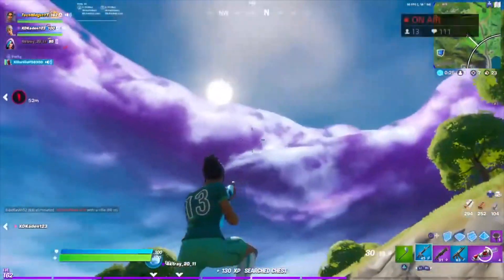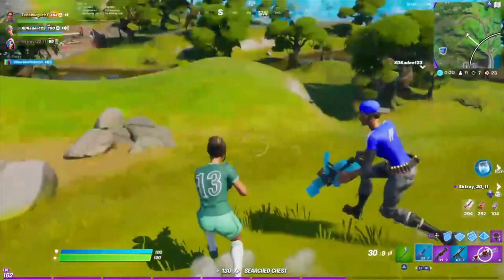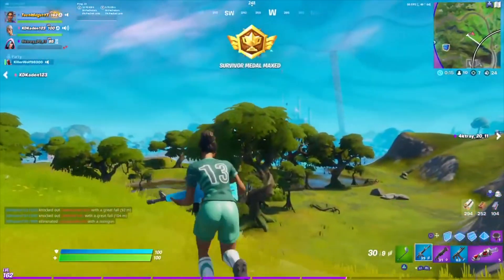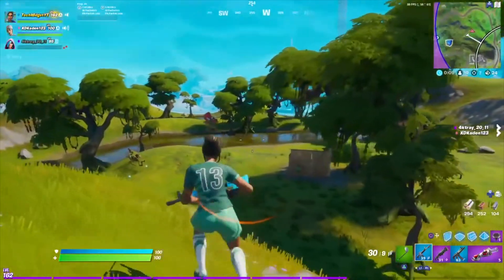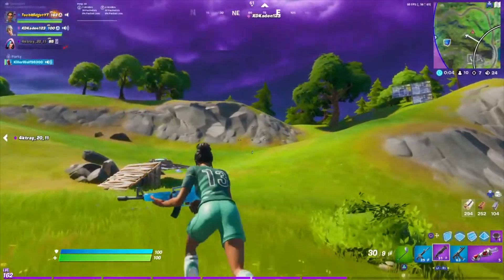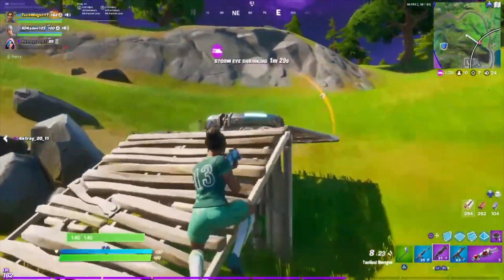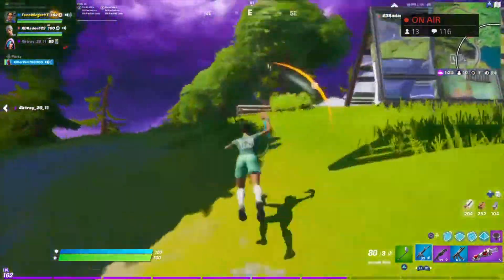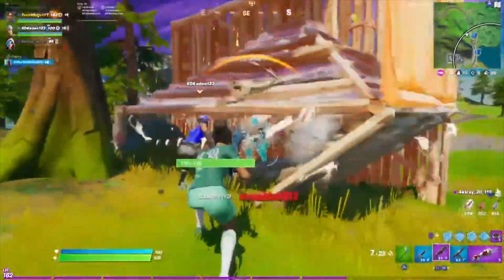How to Play Fortnite on Low End Laptops/PC - Higher FPS and 0 Ping! (Windows and Mac)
Today I show you how to play Fortnite on any Laptop or PC with over 144 FPS and 0 Ping for FREE! Yes you read it right, you can get 144 fps on a 10 year old computer with a internet connection. The only things you need are a email, internet connection, and a old computer. The computer can be mac or windows. I hope this tutorial helped you out and I would appreciate it if you could drop a sub and like.
If you can, becoming a member of the channel would help me out so much. Thanks.
Use Code “techwidget” in the item shop for 10 years of good luck😉🍀